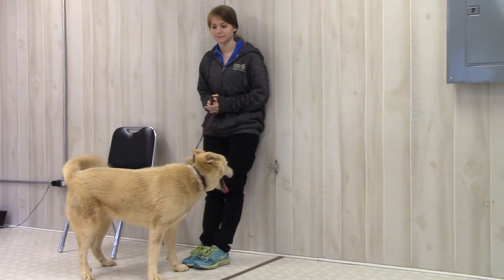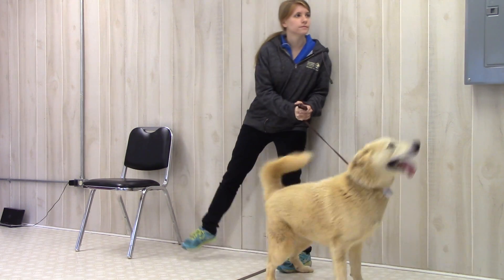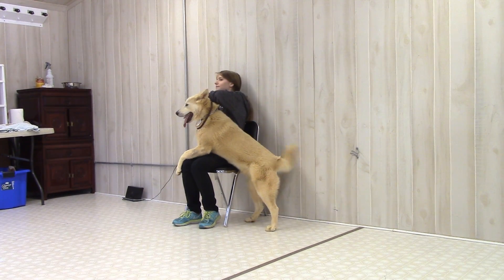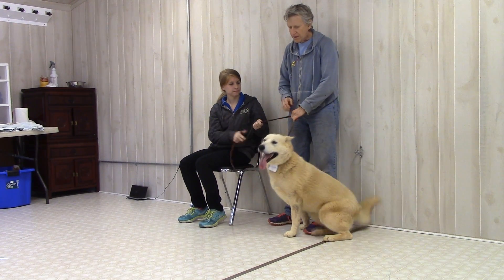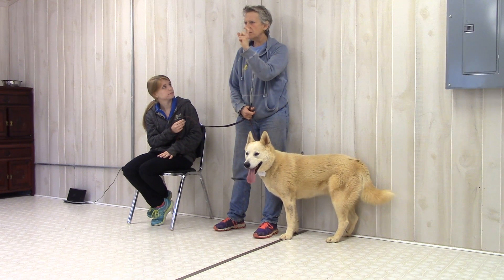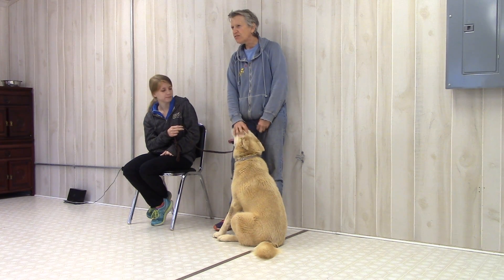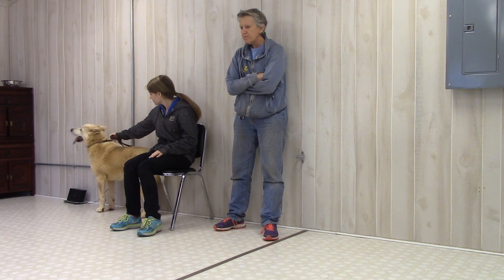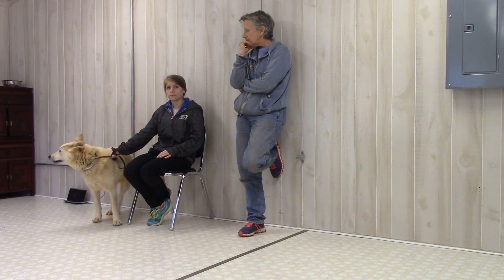1103528 husky 3